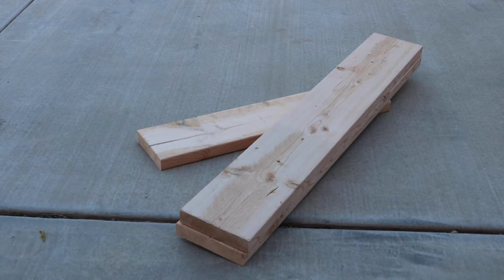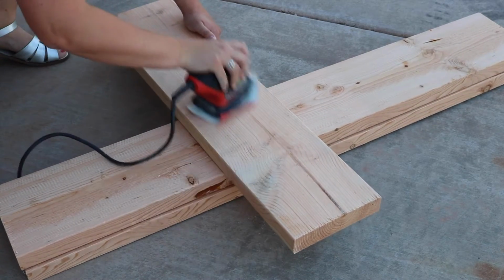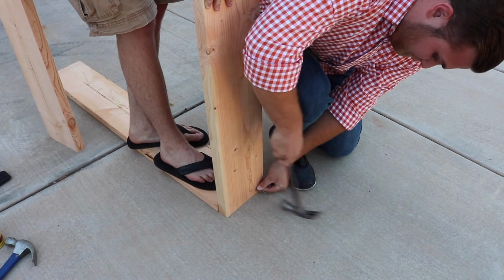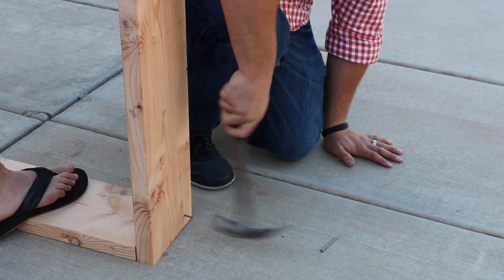DIY OVEN SHELF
❤❤❤❤❤❤OPEN ME❤❤❤❤❤❤

Hello Lovelies!
These are our daily vlogs to document our life. Head over to our blog to see more!
Thanks!